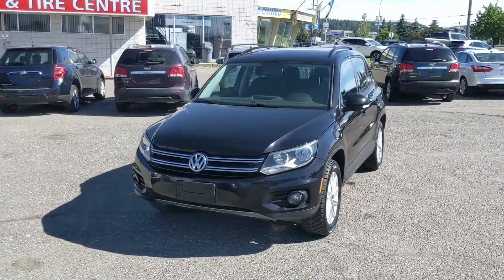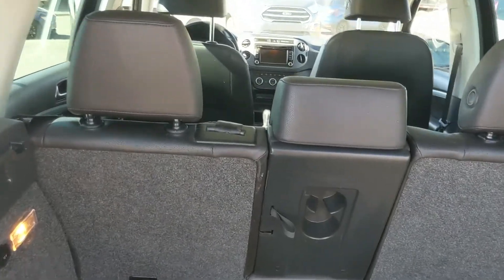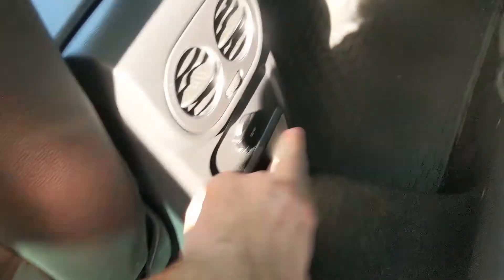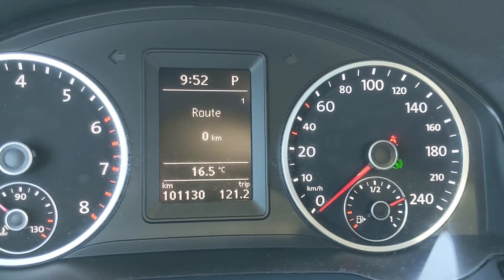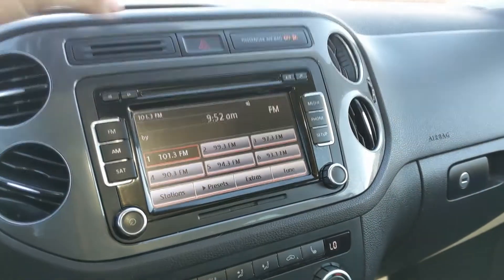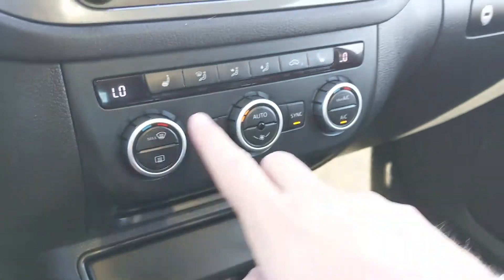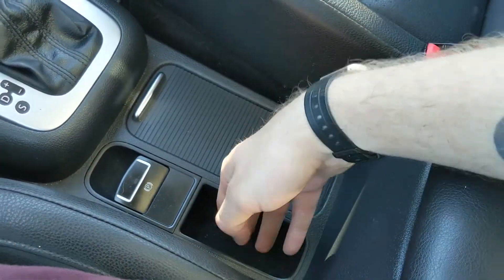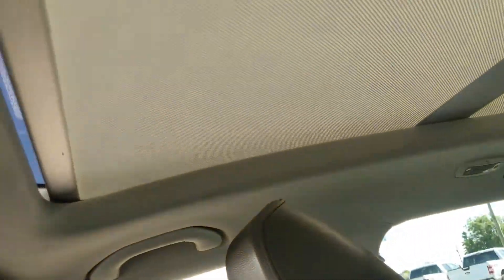2015 Volkswagen Tiguan Trendline Walk-Around | Stock# LD50105A | Prince George Ford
2015 Volkswagen Tiguan Trendline Walk-Around | Stock# LD50105A | Prince George Ford

Seats 5, Rear View Camera, Panoramic Moonroof, Black Roof Rails, Convenience Package, Heatable Front Seats, Heatable Washer Nozzles, Heated door mirrors, Media Device Interface w/iPod Connectivity, Privacy Glass, Radio: Premium VIII AM/FM w/In-Dash 6CD Changer, Remote keyless entry, SiriusXM Satellite Radio Integrated.

Coming in Deep Black Pearl with Black Leather interior. The odometer is sitting at 101130 kilometers.

4D Sport Utility 2.0L I4 TSI Turbocharged 6-Speed Automatic with Tiptronic AWD

1331 Central Street West
Prince George, BC
V2M 3E2